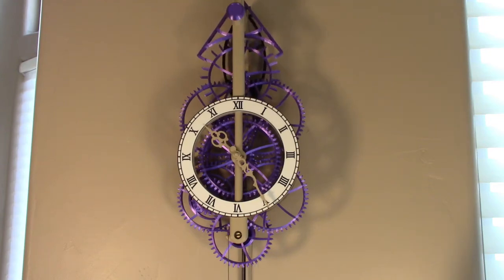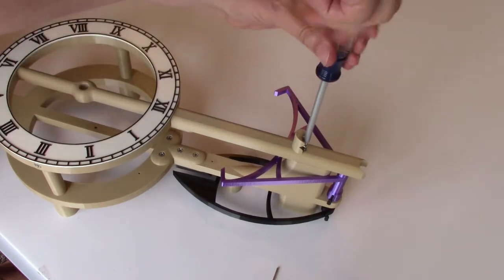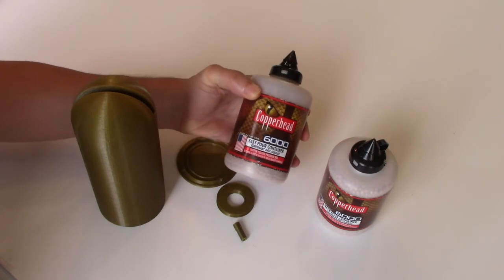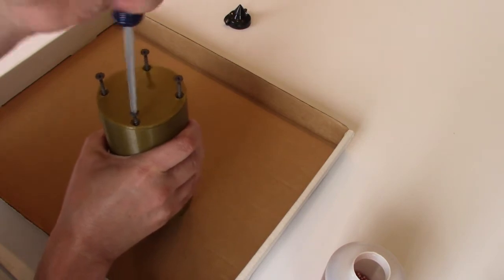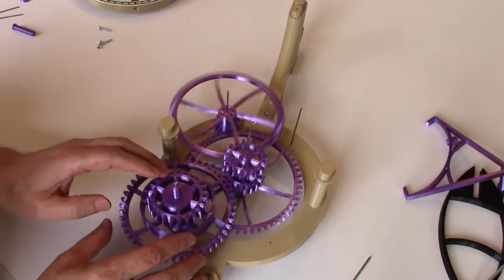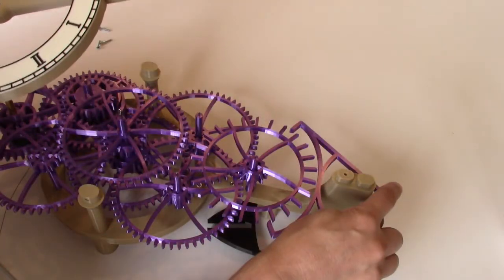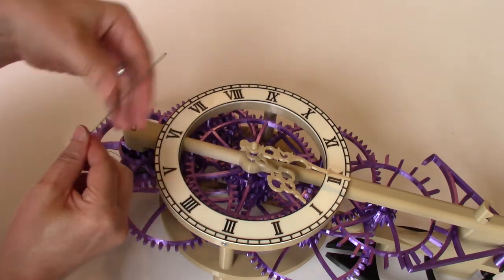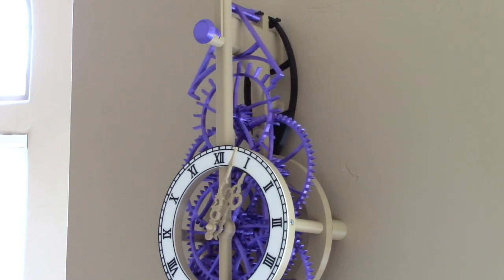Pendulum Wall Clock Assembly Part2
3D printed pendulum clock assembly part 2 of 2

All the parts can be printed on a Prusa MK3S or Creality Ender 3. It has a 4.5 day runtime and an accuracy of 1-2 minutes per week.

Topics:
     0:00   Intro
     0:30   Pallet
     3:41   Bearing test
     5:47   Weight shell
   10:30   Adding gears
   16:00   Final assembly
   19:17   Testing the clock

Steve